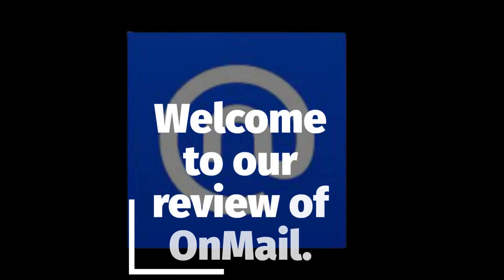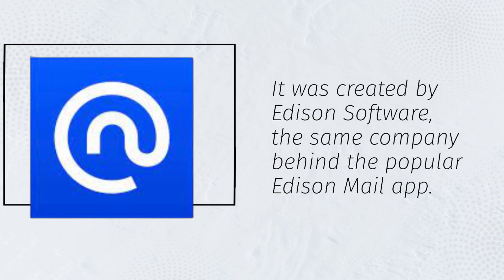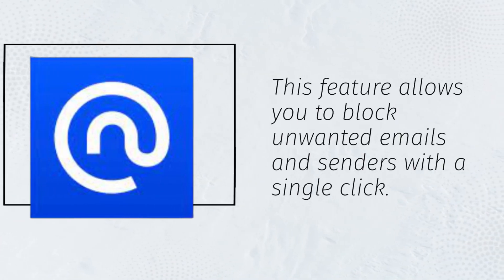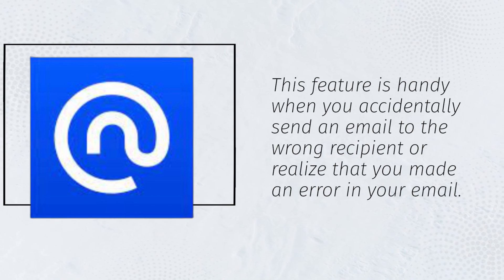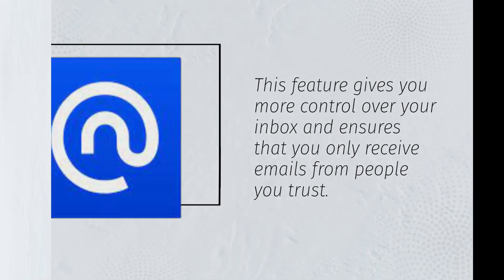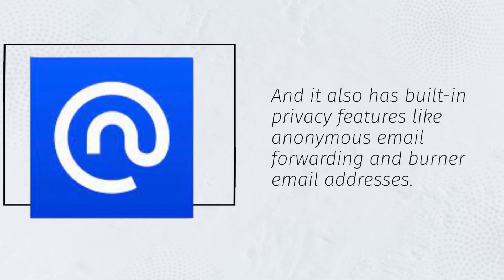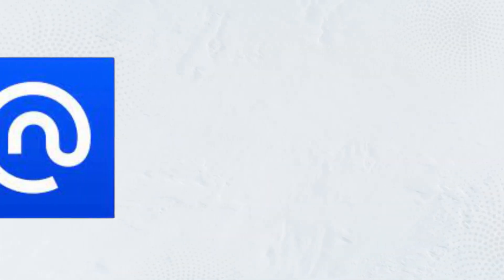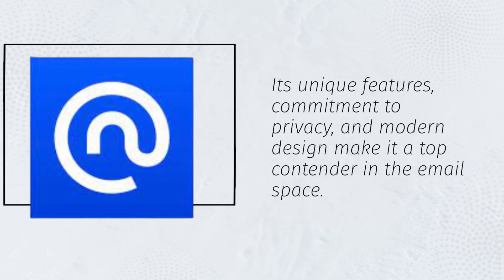Get Organized with OnMail: A Comprehensive Review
In this video, we'll be reviewing OnMail, an email service that promises to protect your privacy while providing a better email experience. We'll take a closer look at its features, including its unique message controls, customizable notifications, and advanced search options. We'll also explore its design, including its clean and intuitive interface. Whether you're tired of dealing with spam, want more control over your emails, or just need a new email service, this review will provide you with all the information you need to decide if OnMail is the right choice for you. Don't miss out on this essential review - watch now!